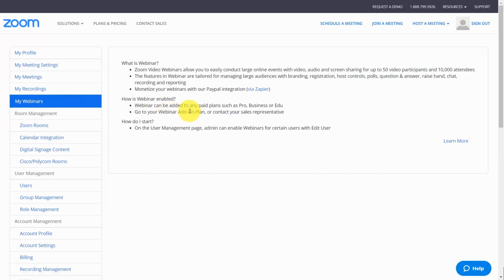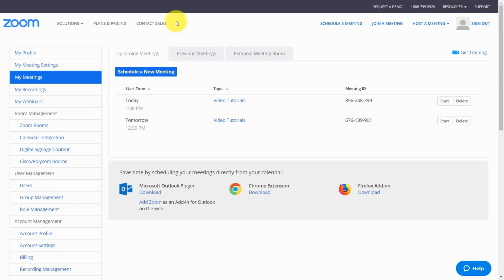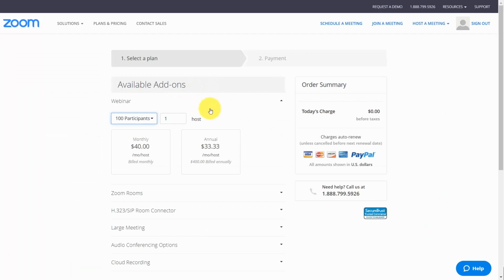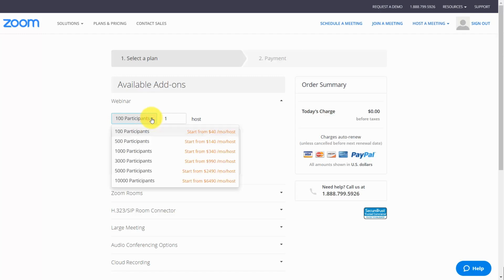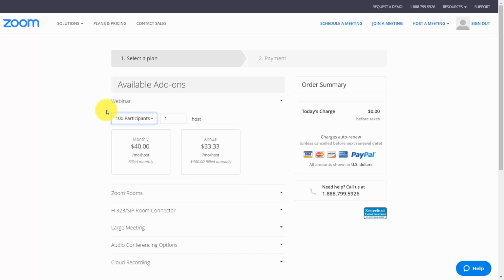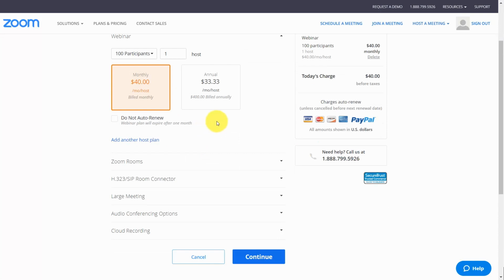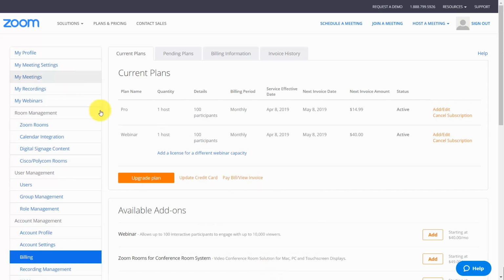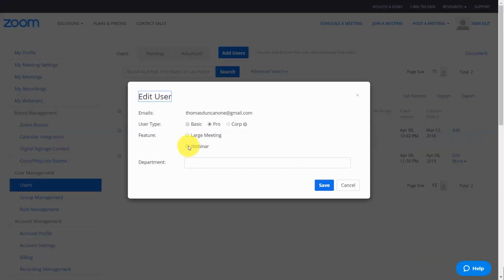How to Host a Webinar Using Zoom | Step-by-Step Guide for Project Managers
Looking to host professional webinars but not sure where to start? In this tutorial, we’ll guide you step-by-step through the process of creating and hosting a Zoom webinar, perfect for project managers, teams, and businesses. Learn how to schedule, set up registration, manage participants, and utilize key features to engage your audience effectively.